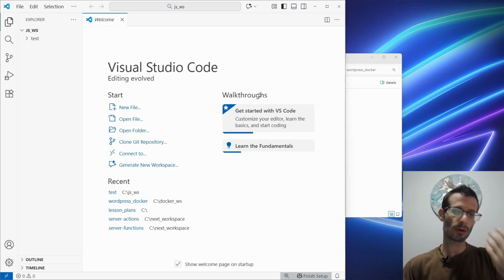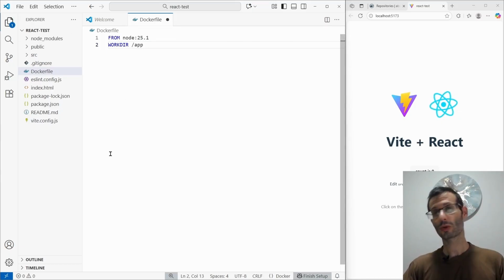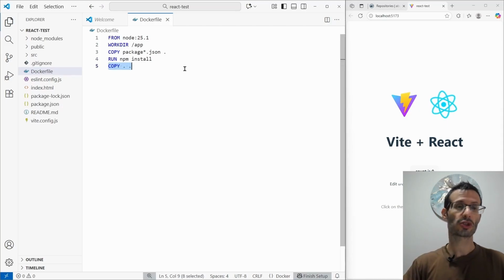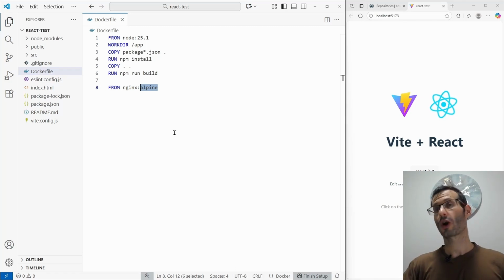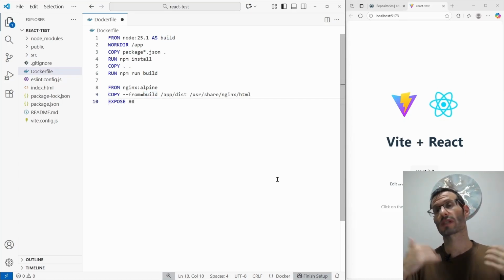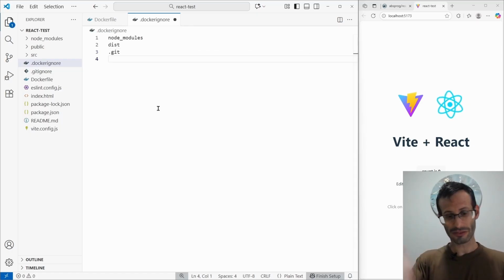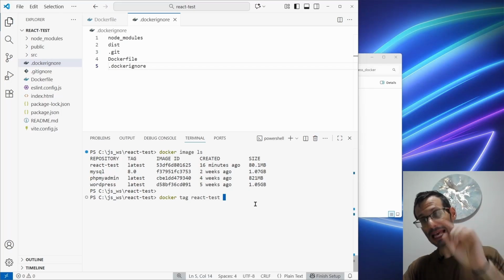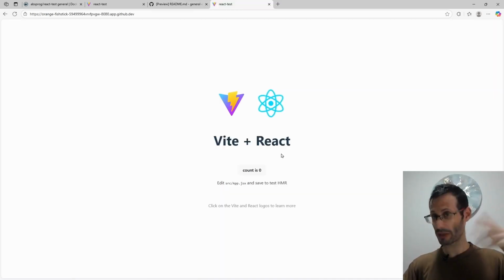Deploying a React App with Docker & Nginx | Full Guide (Build, Push & Run Anywhere)